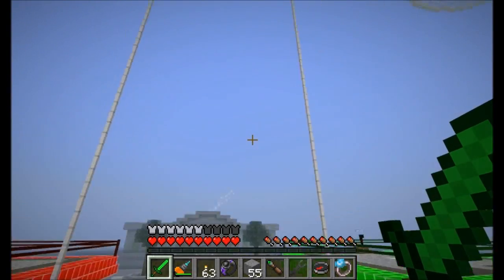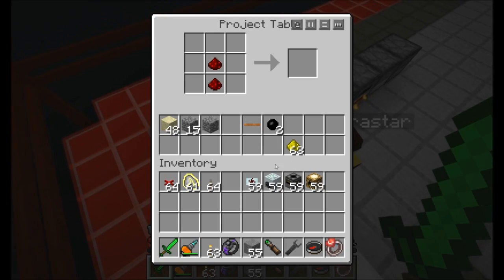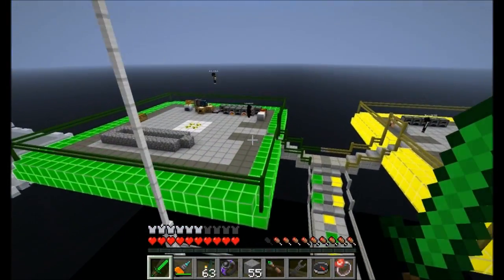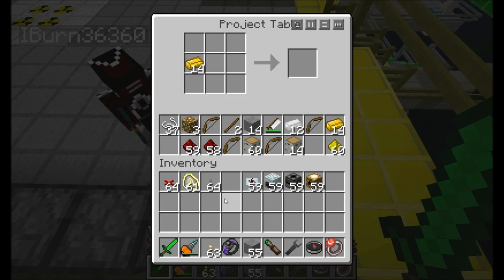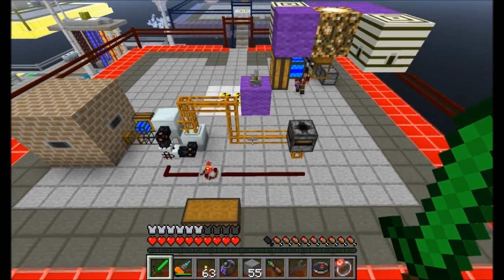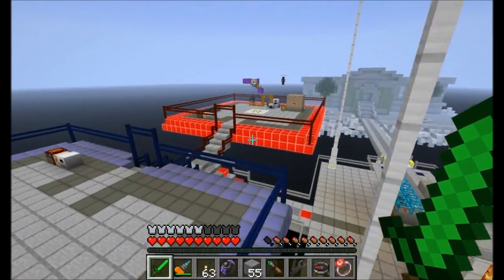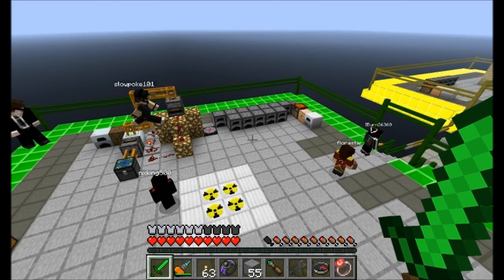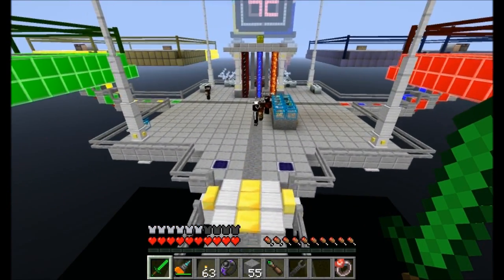WRENCHED! - Episode 1 Round 2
Round 2, the remaining contestants face off once again with a new set of mystery items!